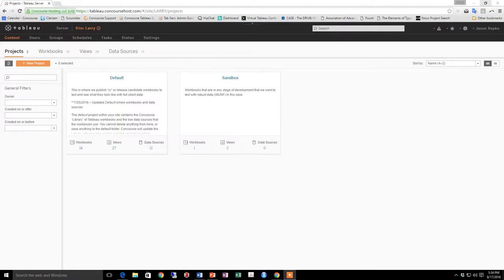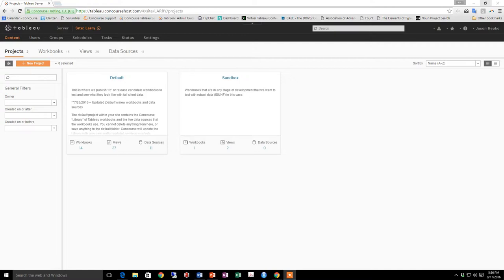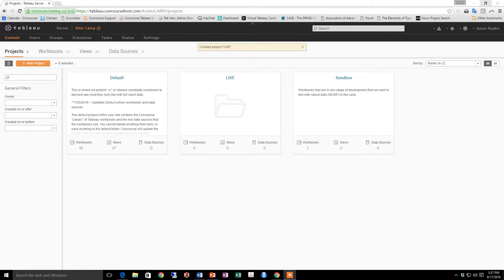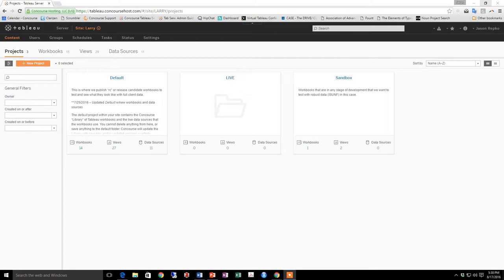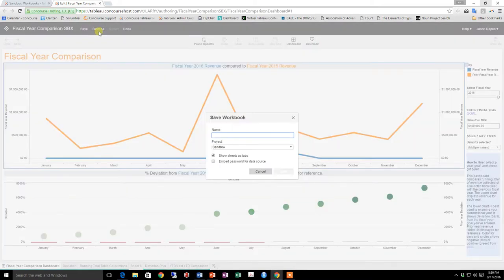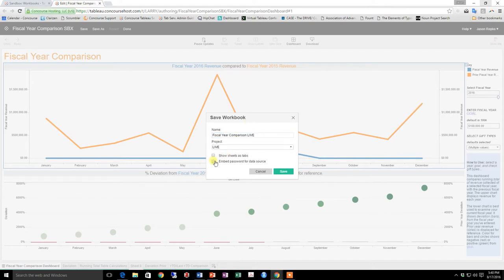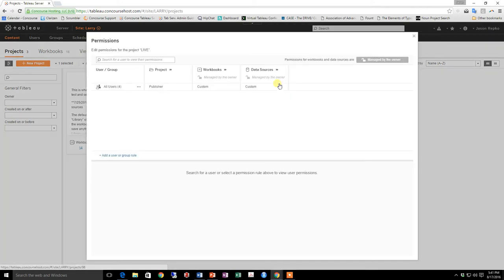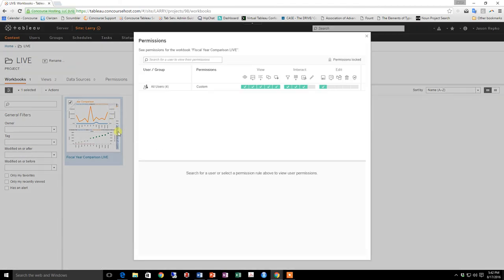TST 001 Sharing Workbooks with Projects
Tableau Server Tip_001_ Sharing Workbooks with Projects. By Concourse Hosting